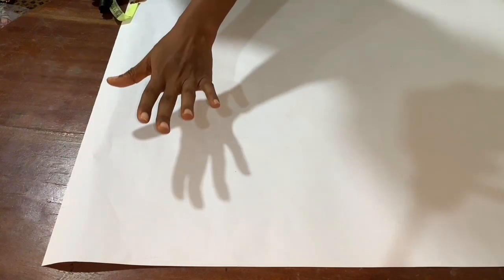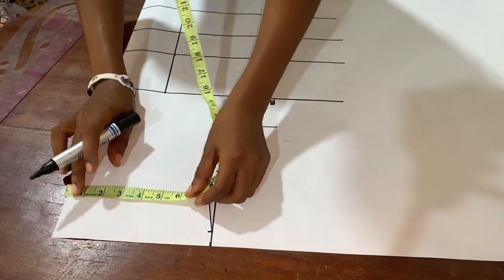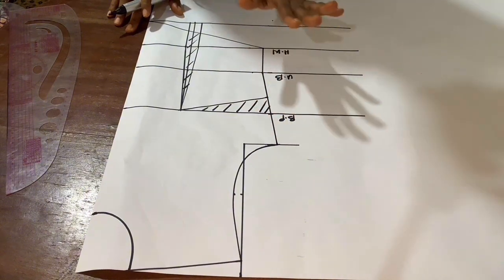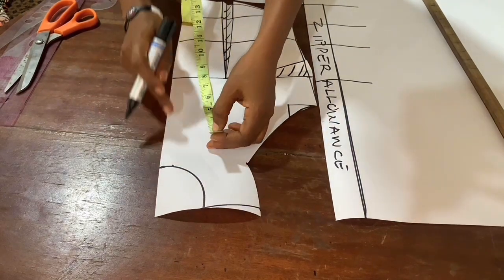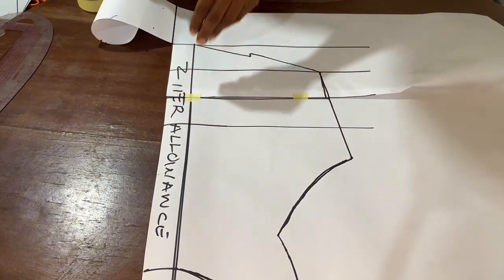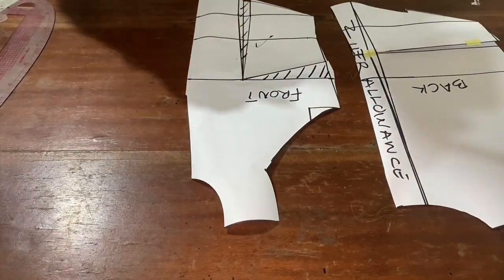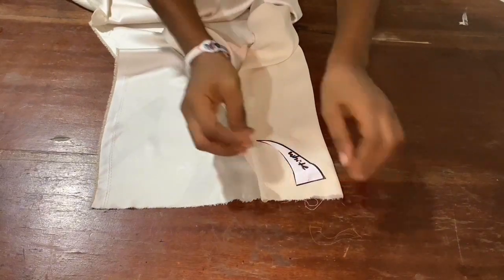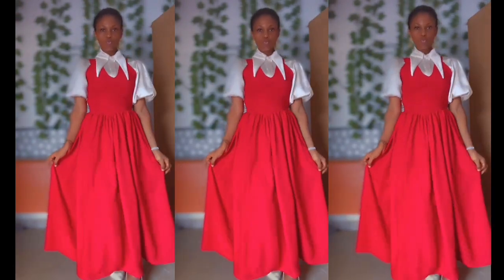Detailed: HOW TO CUT AND SEW THIS CLASSY DRESS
embroidery agbada, how to cut and sew agbada,organdy agbada with embroidery